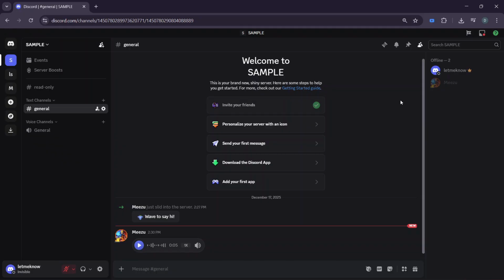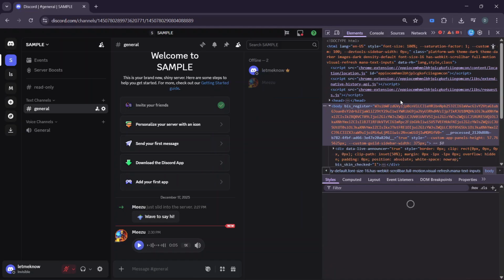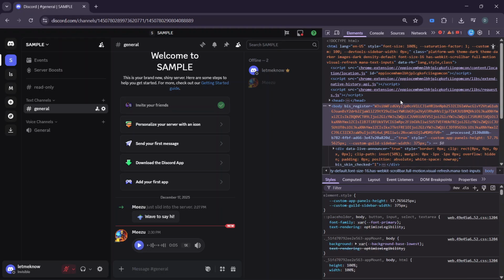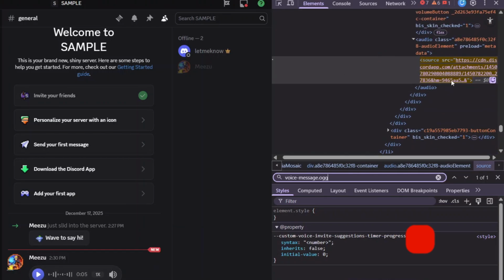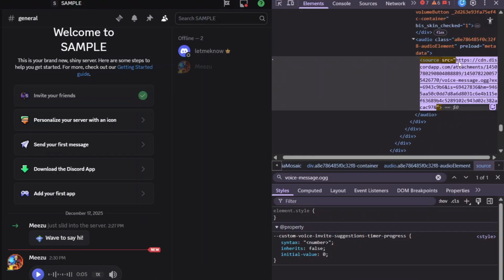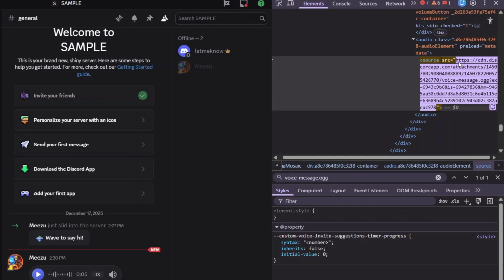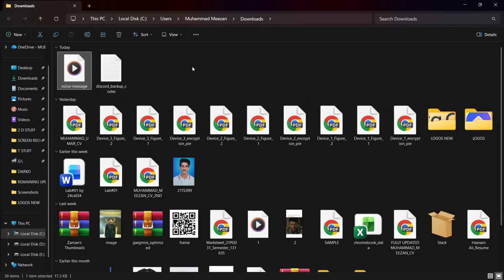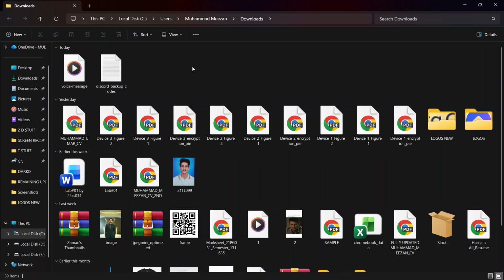How to Download Discord Voice Messages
In this DelftStack tutorial, you'll learn how to download voice messages from Discord using a web browser. Since Discord doesn't offer a built-in option to save voice messages, the video demonstrates how to use browser developer tools to locate the direct audio file URL and download it safely. This method is useful for saving important voice notes, keeping backups, or accessing messages offline.

Timestamps:
⏰ 00:00 – Introduction to downloading Discord voice messages
⏰ 00:25 – Open Discord in a web browser
⏰ 00:30 – Open browser developer tools
⏰ 00:52 – Search for the voice message audio file
⏰ 01:03 – Copy the direct voice message URL
⏰ 01:14 – Tips for copying the full URL correctly
⏰ 01:25 – Open the audio link in a new tab
⏰ 01:30 – Save the audio file to your computer
⏰ 01:46 – Final results and wrap-up

What You'll Learn:
✅ Why Discord doesn't provide a direct voice message download option
✅ How to access developer tools in a web browser
✅ How to locate the voice message audio URL
✅ How to download and save Discord voice messages
✅ How to organize downloaded voice notes for offline use

Notes:

This method works only in a web browser, not the desktop app.

You must copy the full audio URL exactly as shown in developer tools.

Voice messages are accessed as direct audio files through the browser.

Saved audio files can be played without opening Discord.

Organizing downloaded files helps with long-term storage and access.